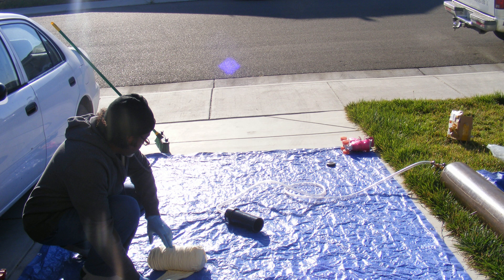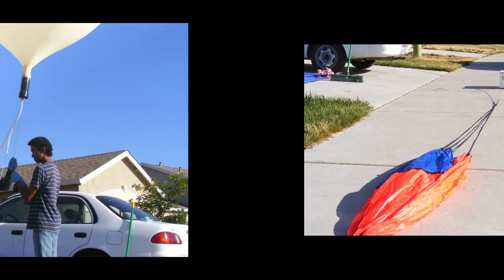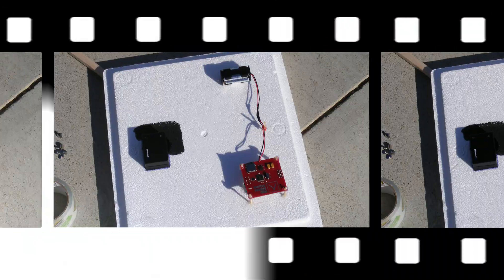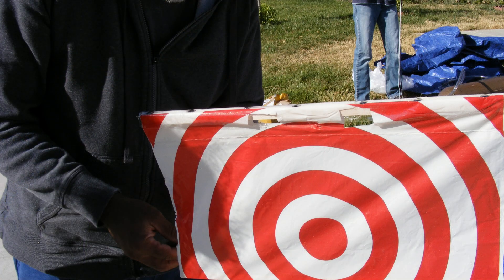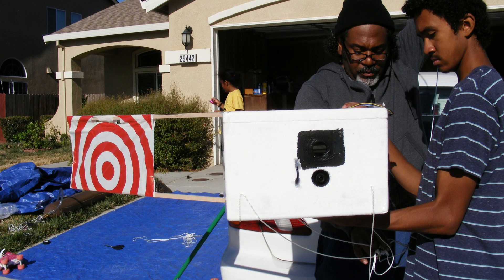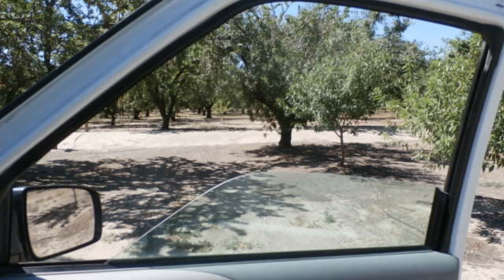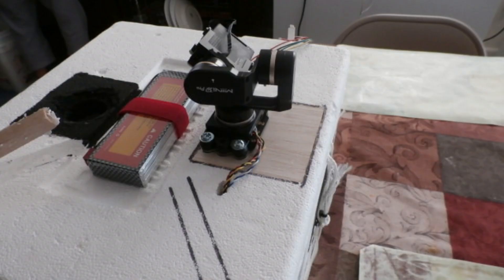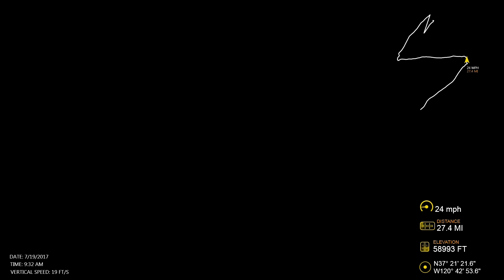High Altitude Balloon 10 test for Solar Eclipse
This was a test flight for next week solar eclipse. The balloon reach a altitude of a little over 117,200 feet. I will be installing a gimbal for the eclipse flight next week